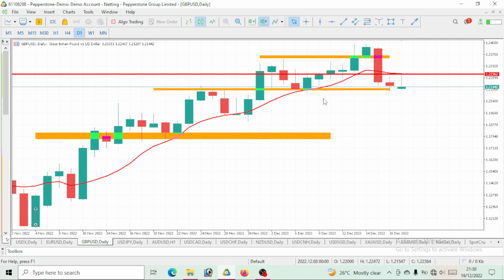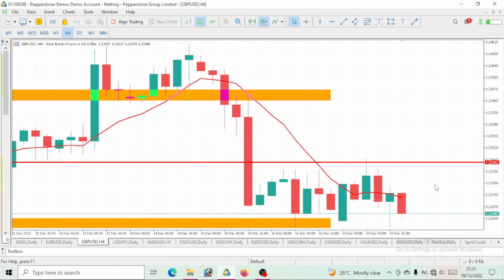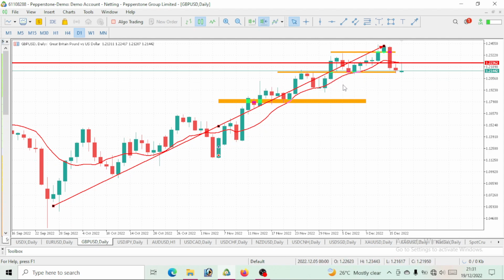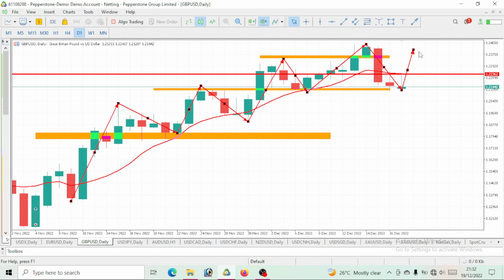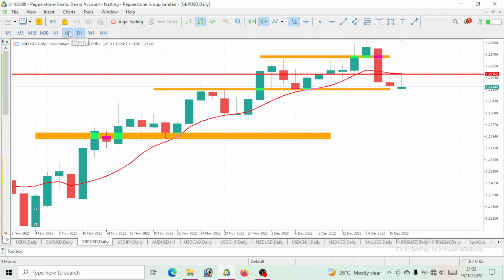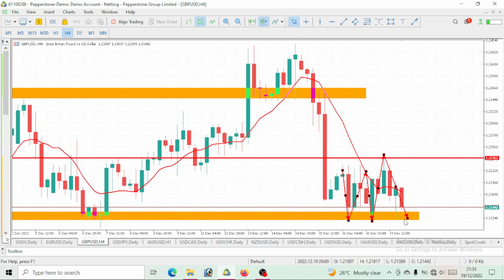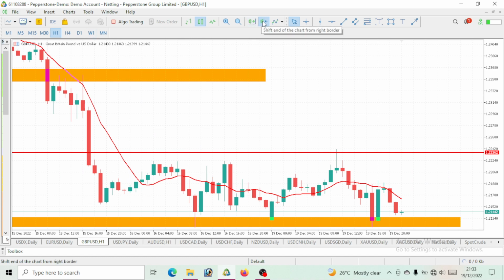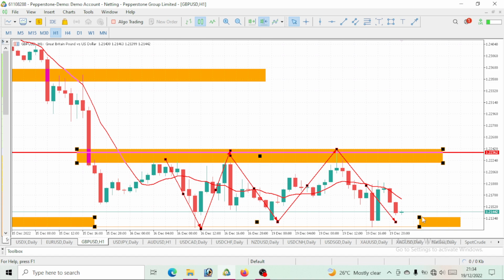GBPUSD Analysis Today | DECEMBER 20 2022 | GBPUSD Forecast | GBP/USD Technical Analysis